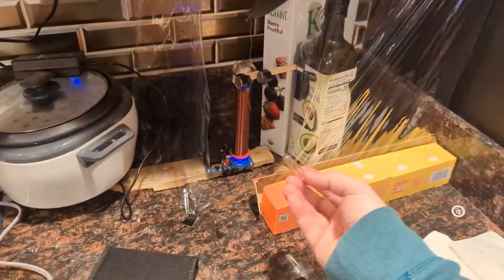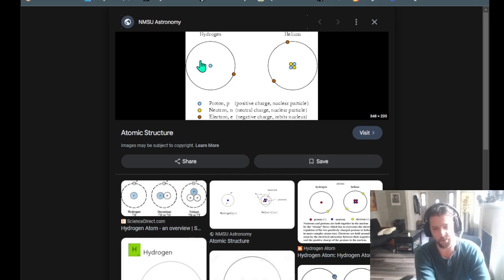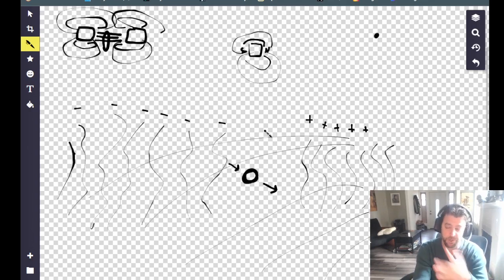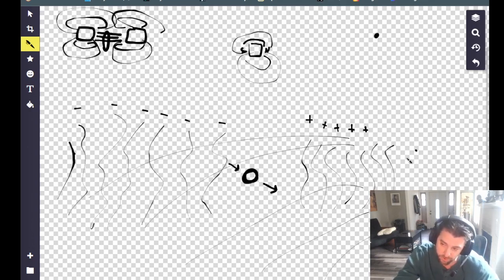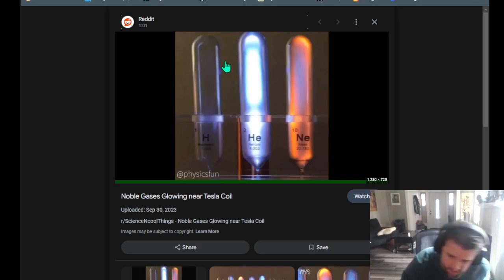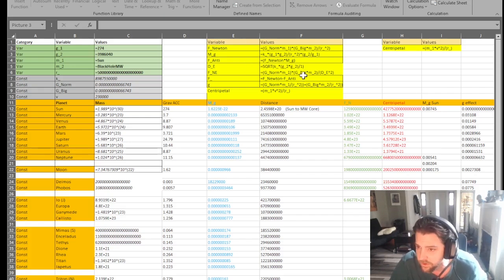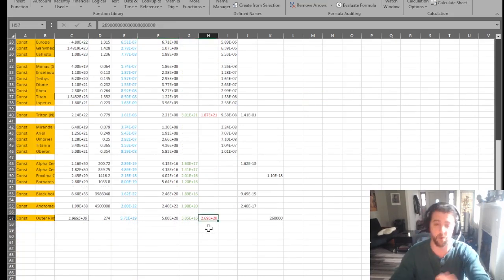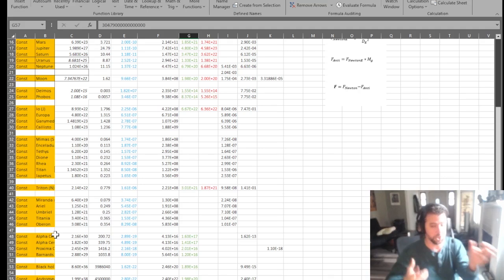Dynamic Gravity | Latest on anti-gravity experiments and math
In this episode we get our hearts broken, twice.